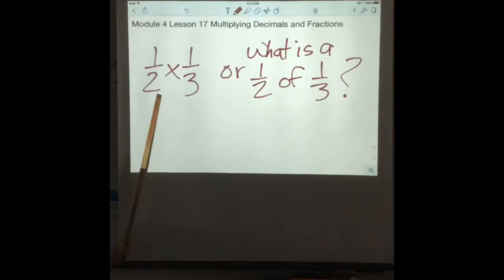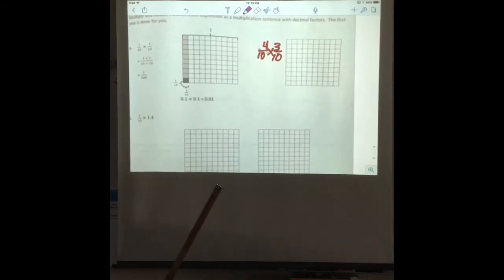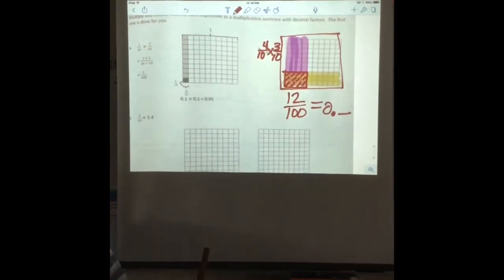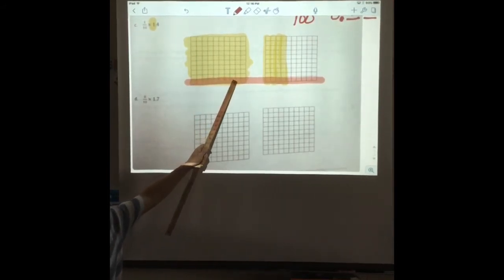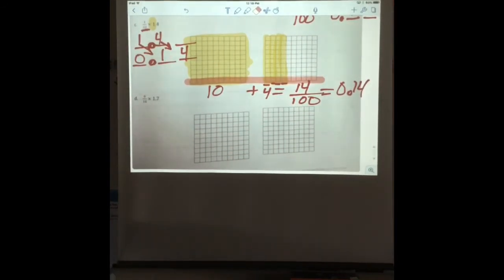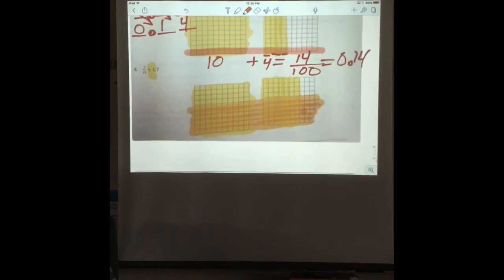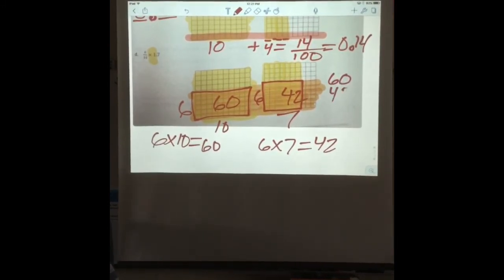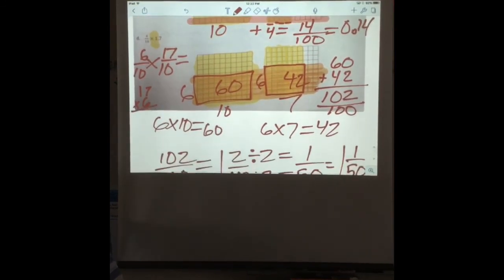Eureka Math Module 4 Lesson 17 Multiplying Decimals and Fractions